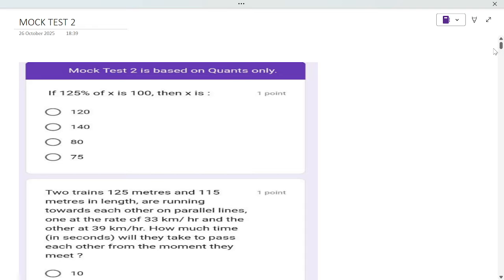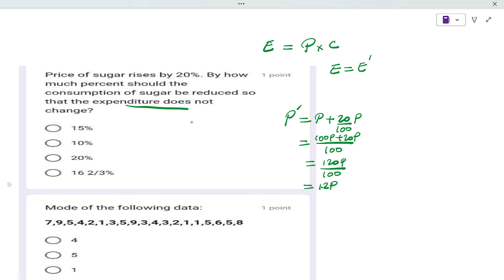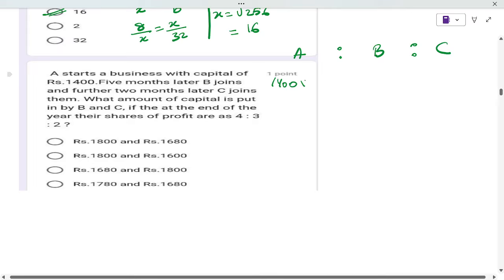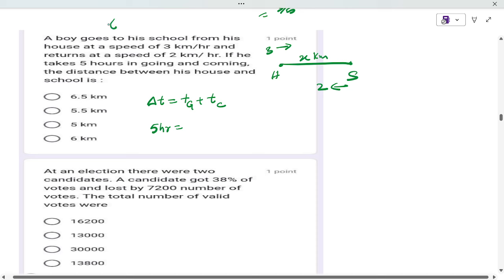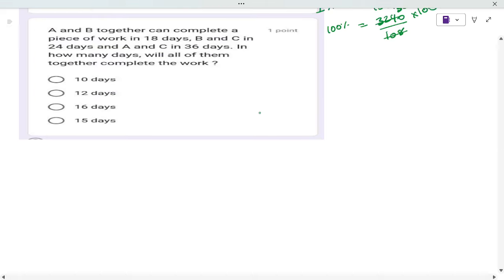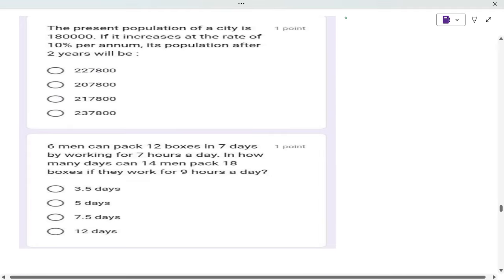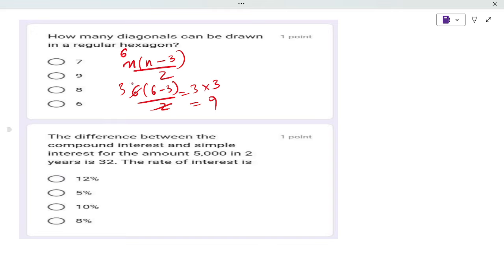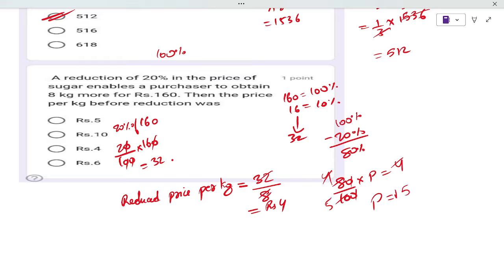MOCK TEST 2 SOLUTION./TARGET FOR NPSC AND NSSB 2025 (PART-3)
MOCK TEST 2 SOLUTION./TARGET FOR NPSC AND NSSB (PART-3) #2025